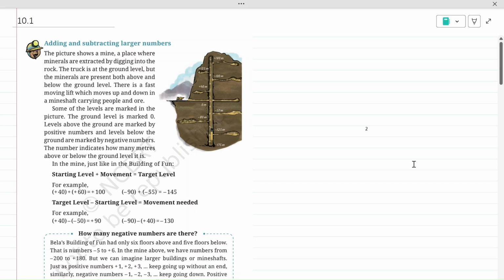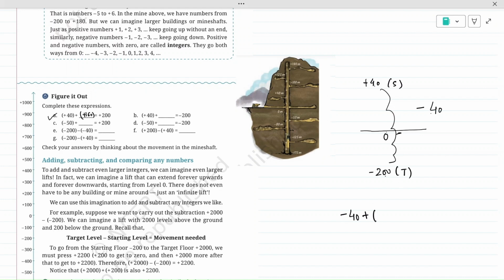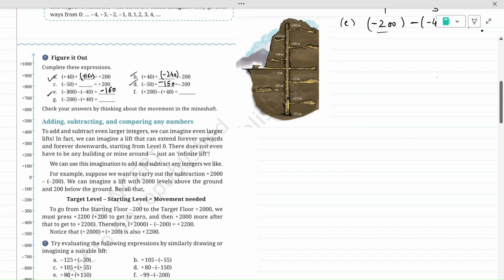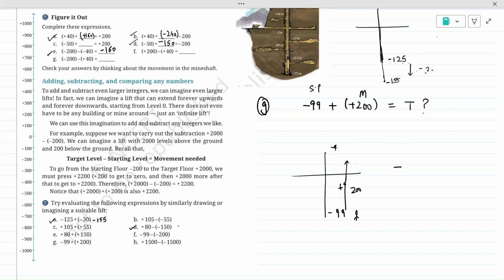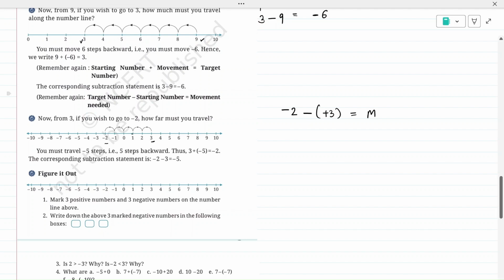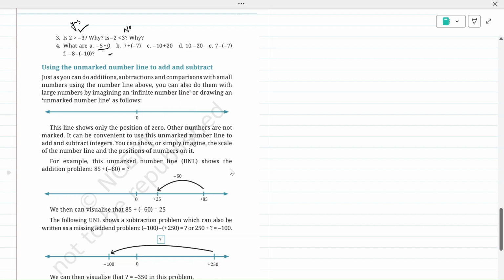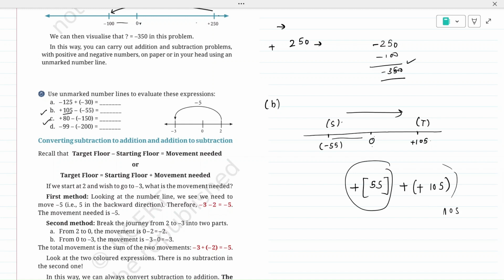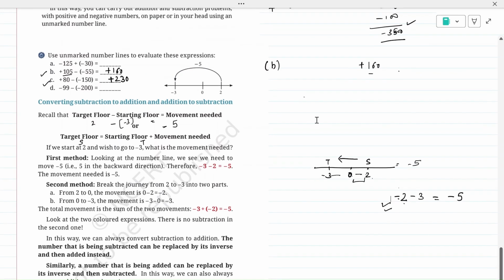Class 6 Mathematics |GANITA PRAKASH| Ch -10 Other side of Zero| 10.1 Figure It Out 3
This video will cover NCERT Class 6 Maths Ch -10, Other Side of Zero 10.1 Figure It Out 3 from the "Ganith Prakash" book.

a. 10.1 Figure It Out 3